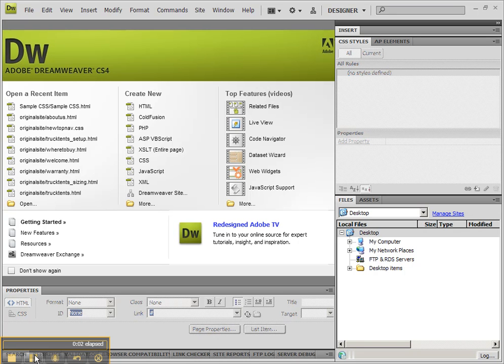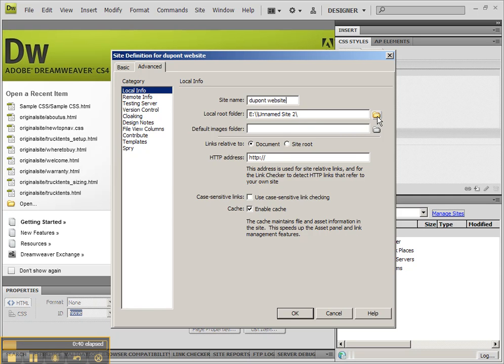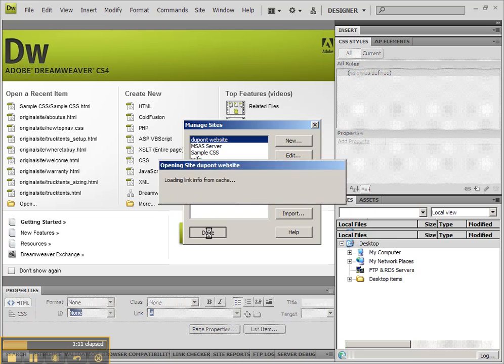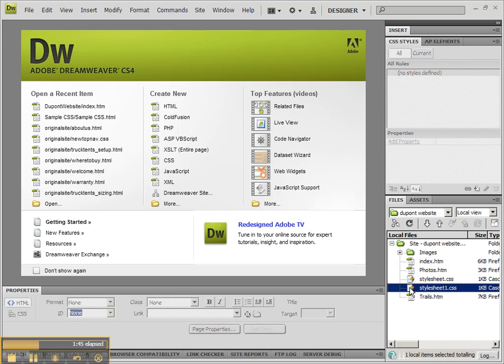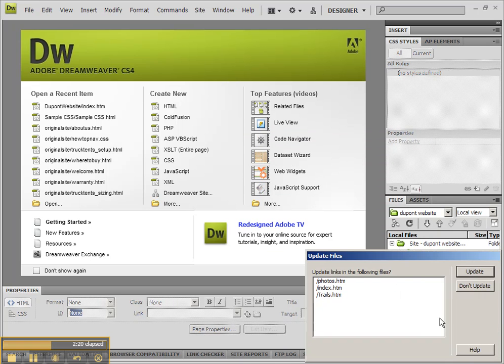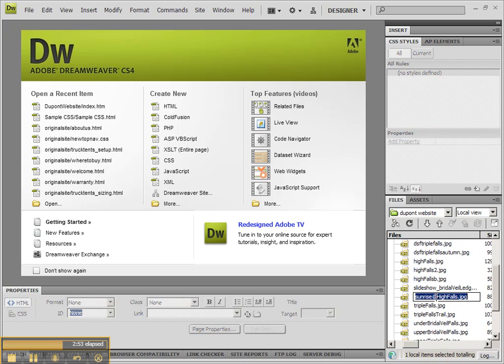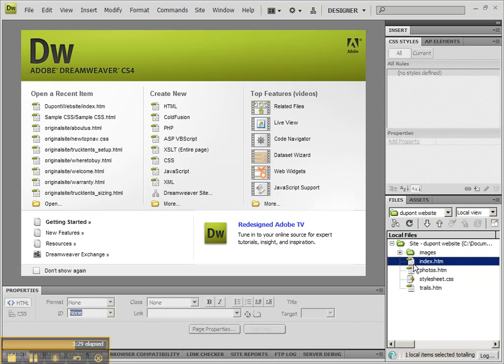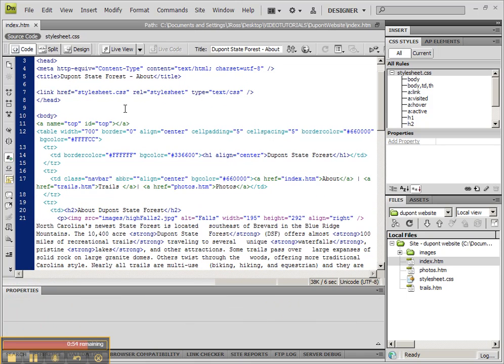HikingWebsite,_WebStandards,_part1,_Intro.mp4